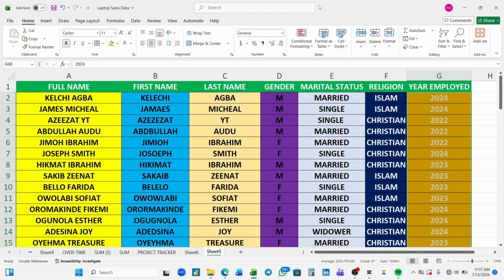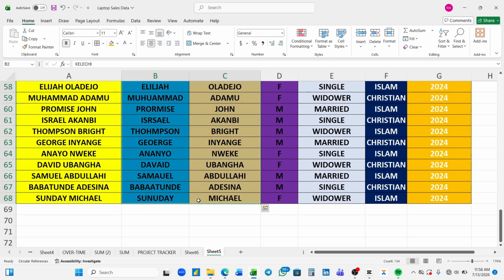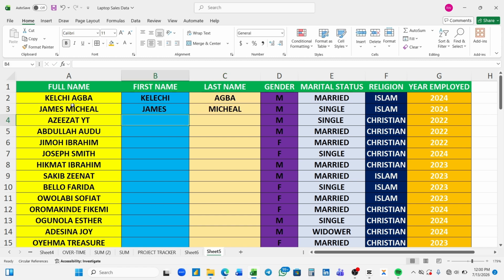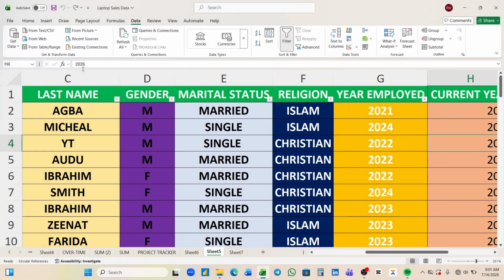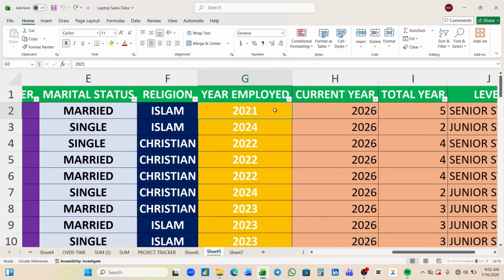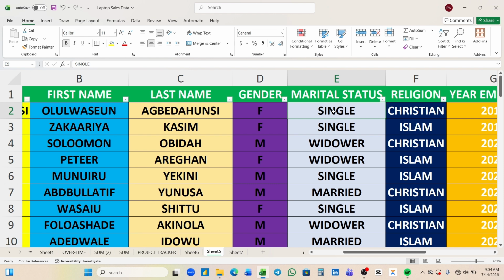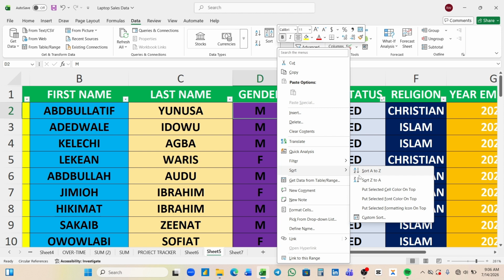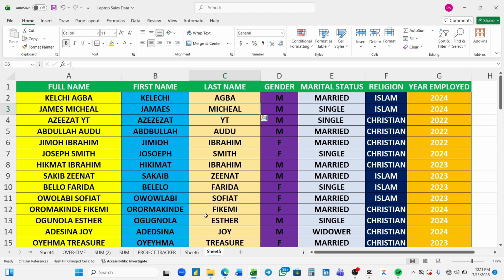HOW TO USE FLASH FILL AND DATA SORTING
Flash Fill is a feature in Microsoft Excel that automatically detects patterns in your data and fills in the remaining cells based on those patterns. It helps you quickly split, combine, format, or extract text without using formulas, making data entry faster and more accurate.

Example:
If you type “John” from “John Smith” in the first row, Flash Fill can automatically extract the first names from the rest of the list.

Shortcut: Press Ctrl + E (Windows) to apply Flash Fill after entering the first example.